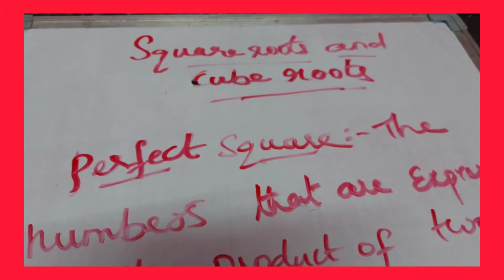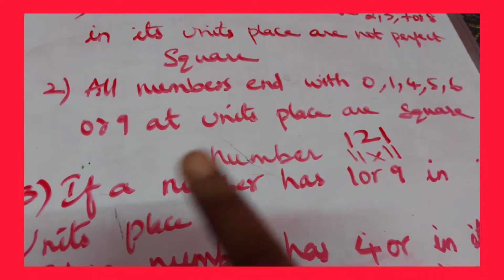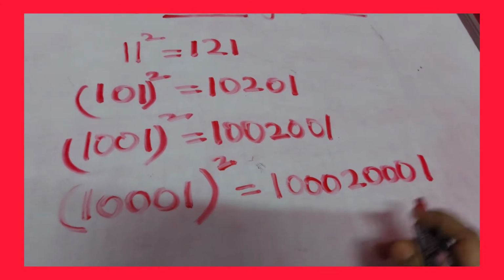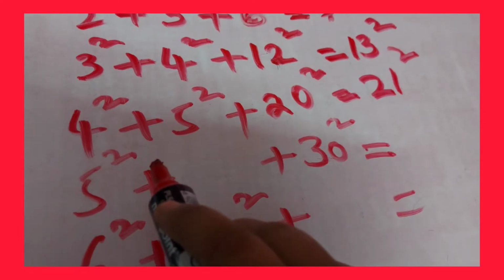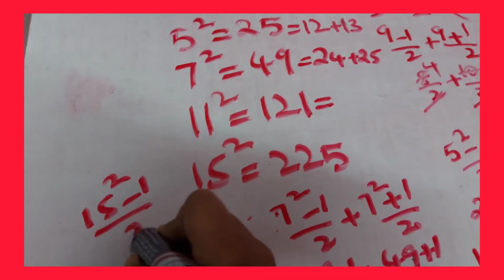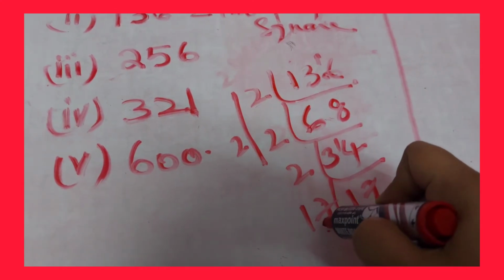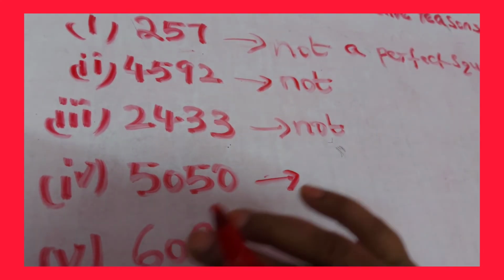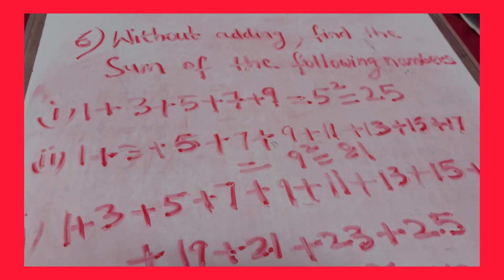CLASS 8 CH 6 SQUARE ROOTS AND CUBE ROOTS INTRODUCTION AND EX6.1 | Golden Tutorial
☆Class 8 chapter 6 Square roots and cube roots Introduction and ex 6.1
Golden Tutorial